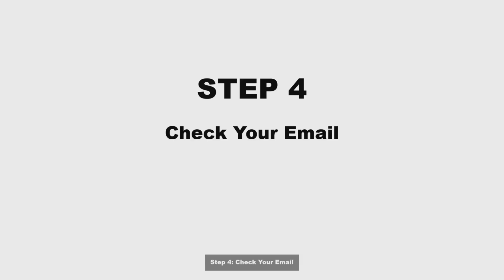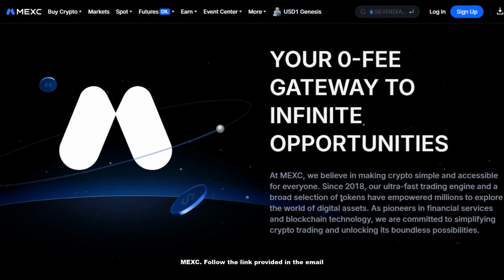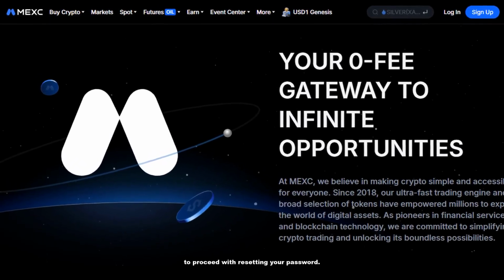How To Reset Your Password On MEXC 2026 (SIMPLE GUIDE)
In this video, we will show you how to reset your password on MEXC 2026 with a simple guide. Whether you're having trouble accessing your account or just need to update your credentials, this tutorial covers all the necessary steps.